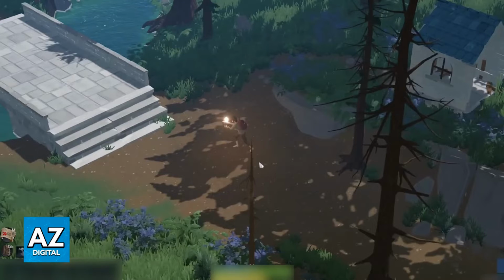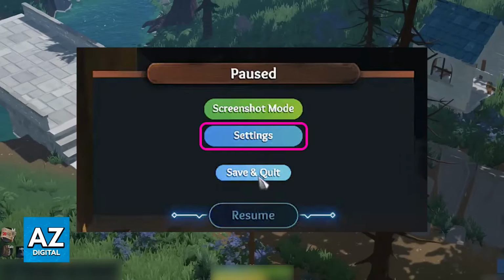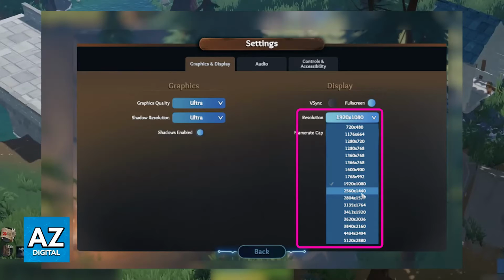How To Change Len's Island Resolution (2025) - Step by Step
In this video I will clear your doubts about how to change len's island resolution, and whether or not it is possible to do this.